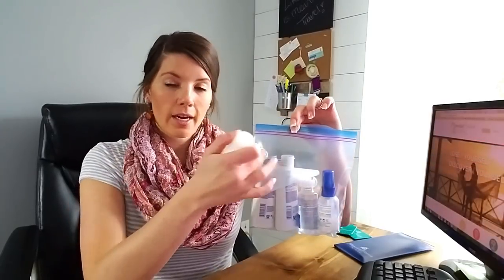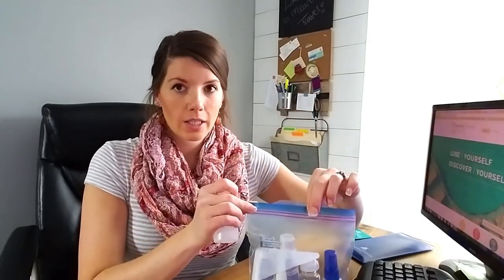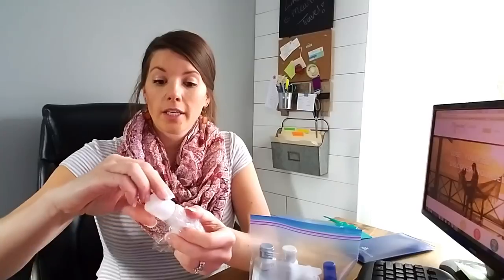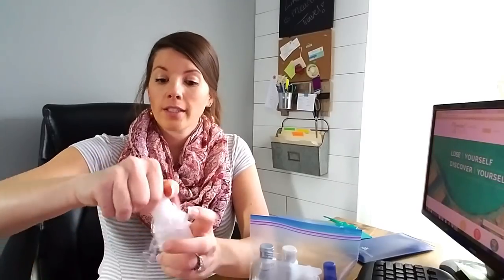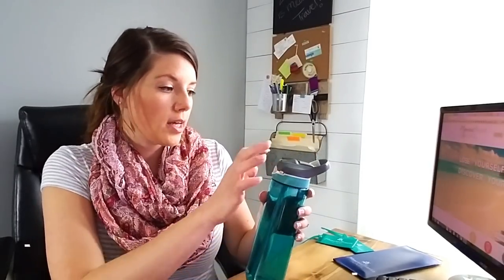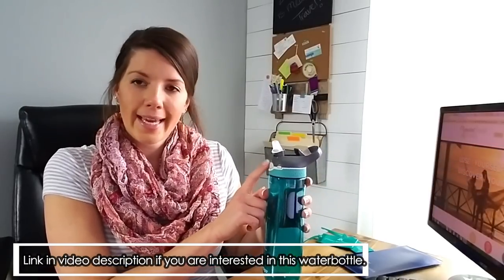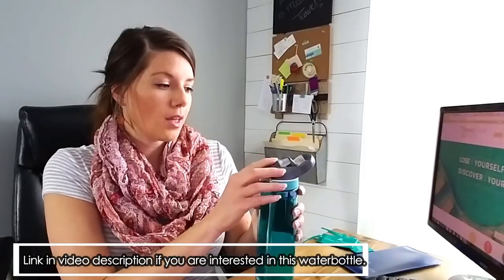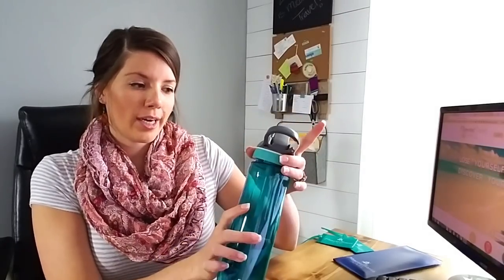TSA 3-1-1 Liquids Rule for Carry On Luggage & Travel Tips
TSA 3-1-1 Liquids Rule for Carry-On Luggage & Travel Tips // I explain the 3-1-1 Rule that TSA enforces at the airport for all carry-on luggage and bags, as well as, gives a few other travel tips for your next vacation.

• Water Bottle

- JEANIE
Travel Agent